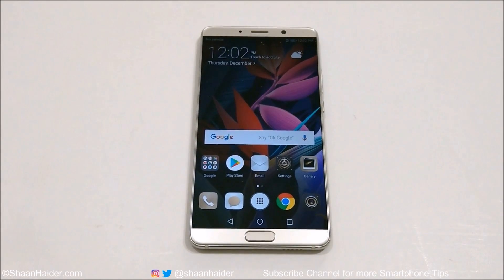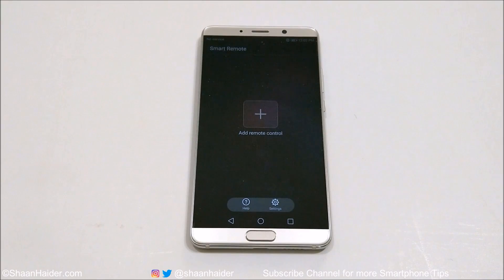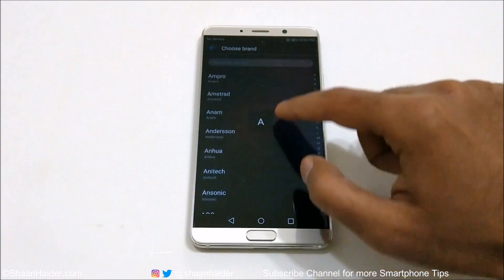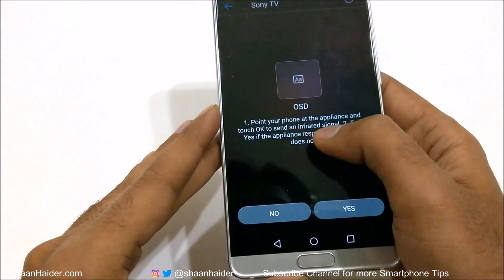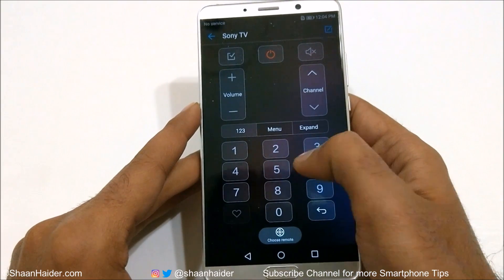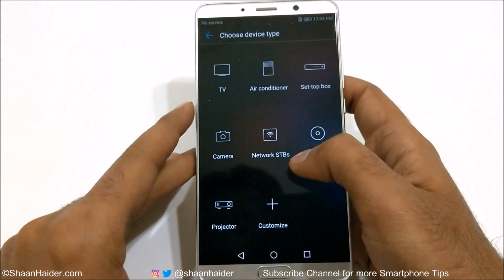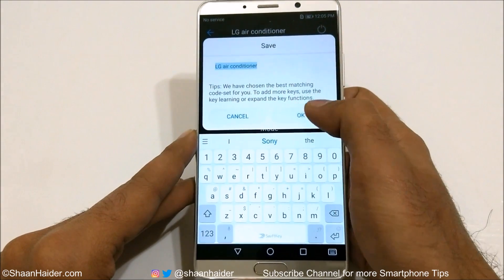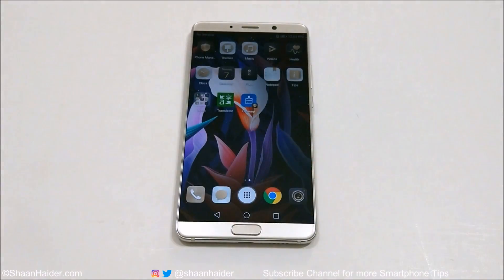How to Use Huawei Mate 10/10 Pro/9/P10 Plus etc. as Remote Control for Home Appliances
A tutorial about how to use Huawei Mate 10, Mate 10 Pro, P10 Plus, Mate 9 as remote control